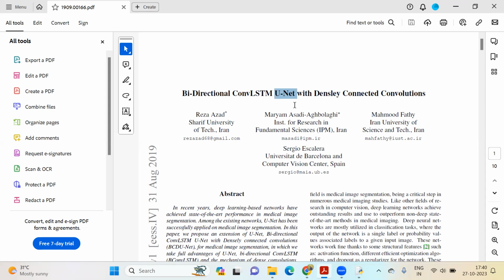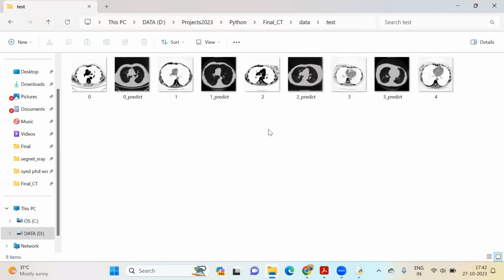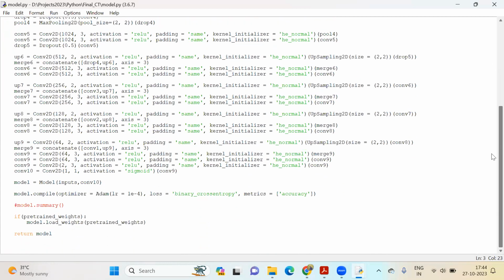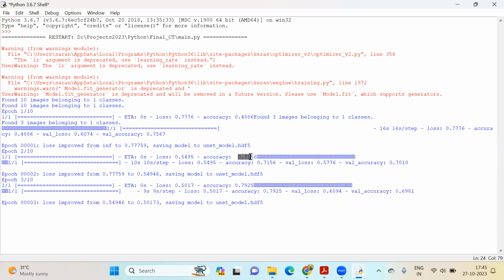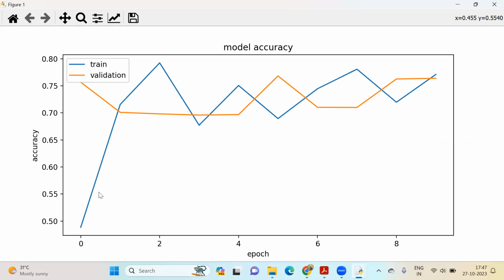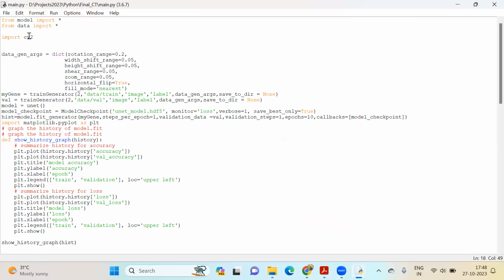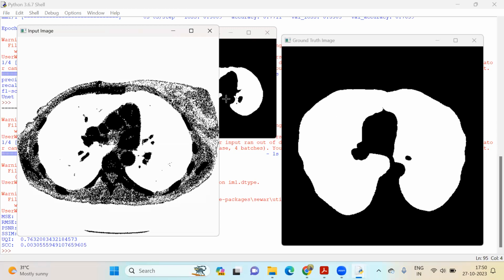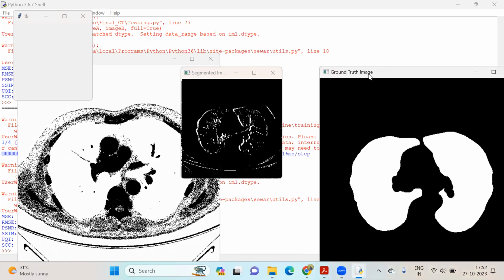Lung Segmentation In Ct Images Using Unet